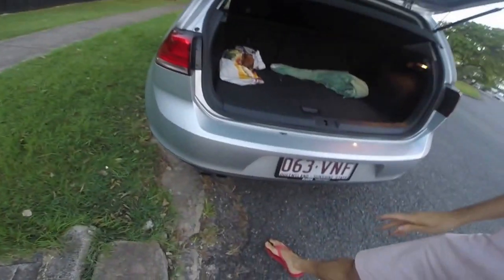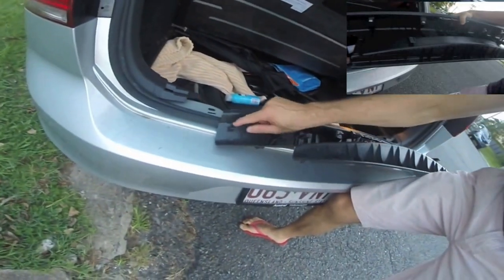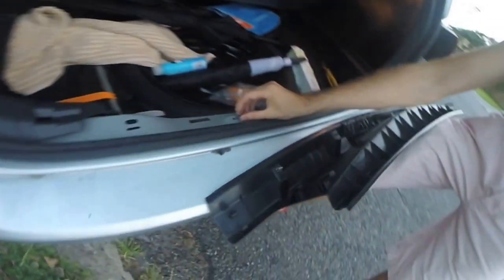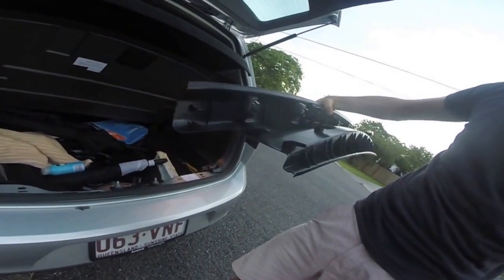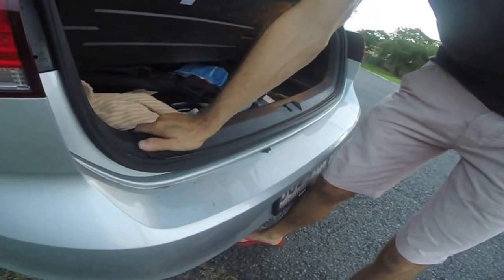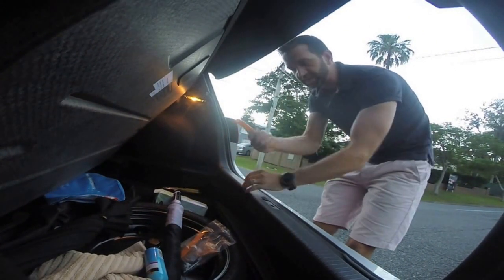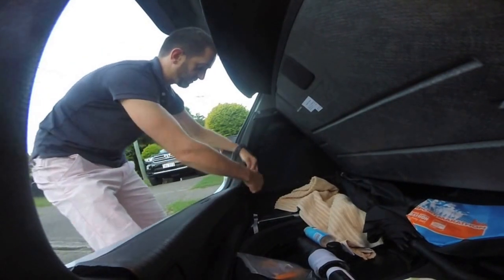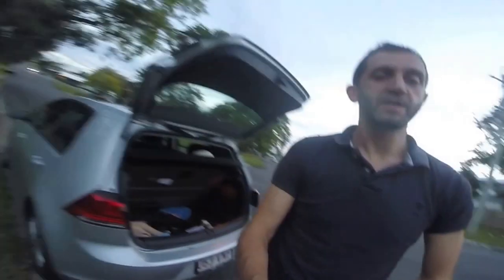How to Remove VW Golf Rear Luggage Lock Trim (Mk7)